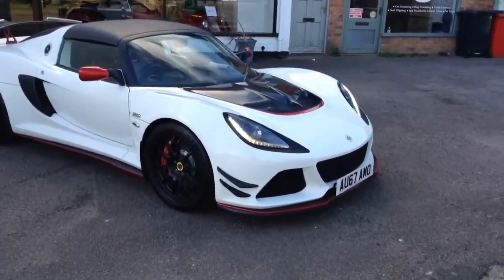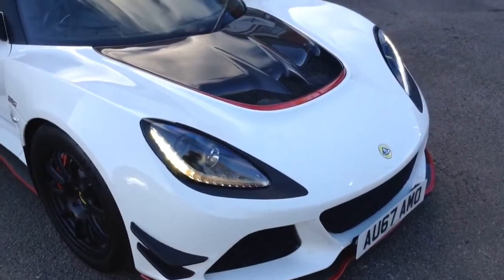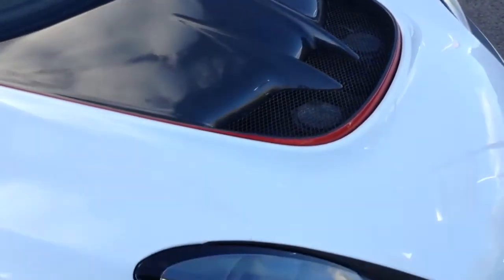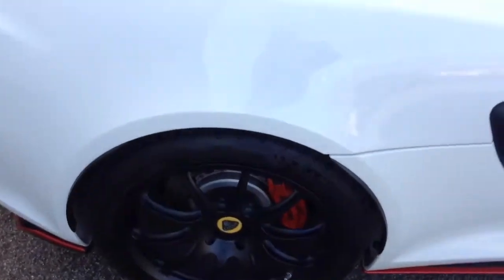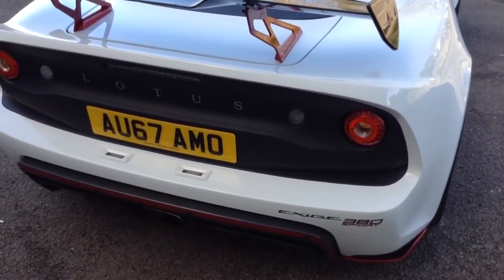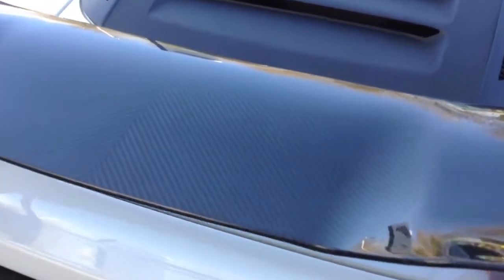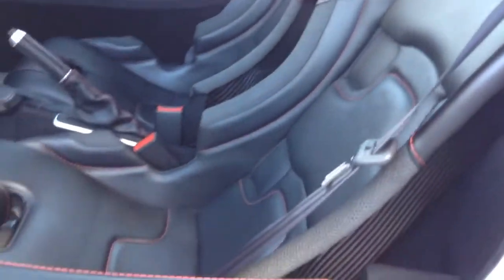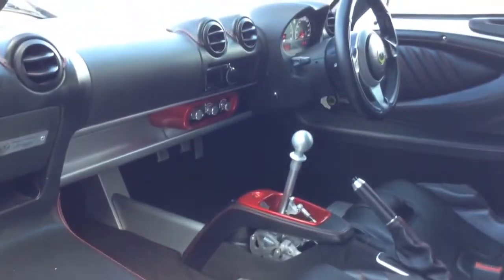Allon White Sports Cars - Morgan Cars Dealer and Lotus Specialist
Lotus Exige Sport 380